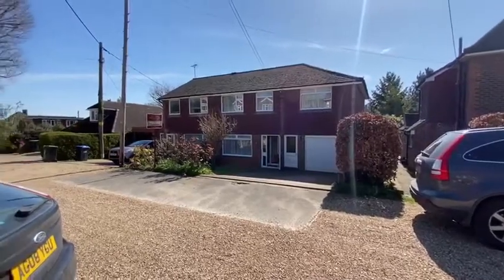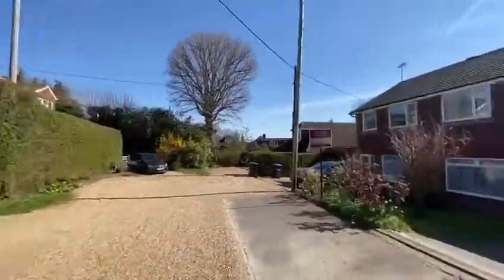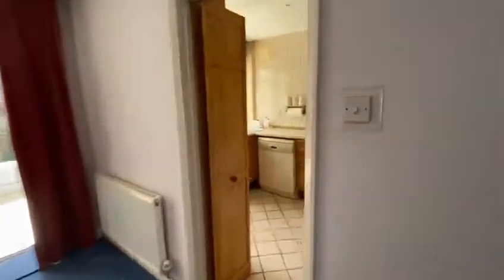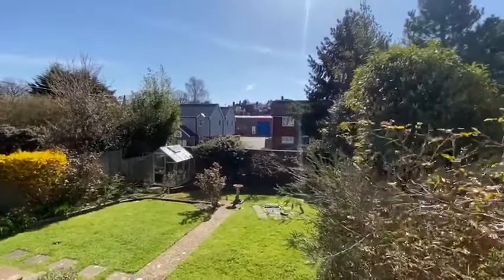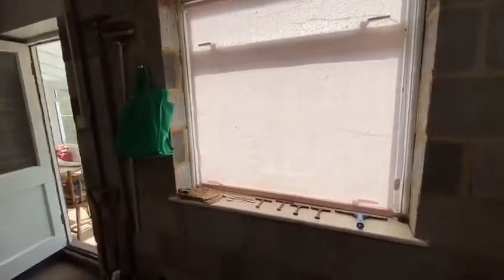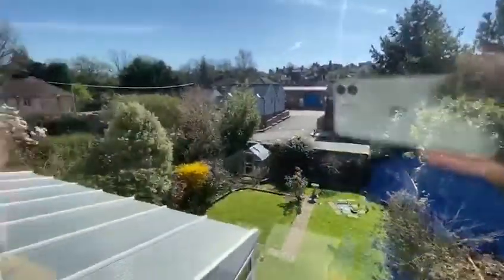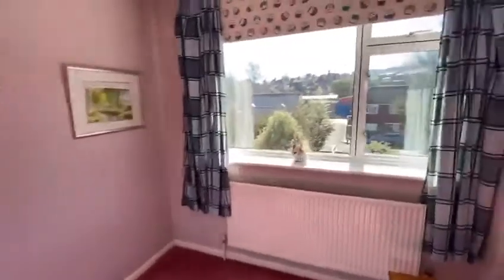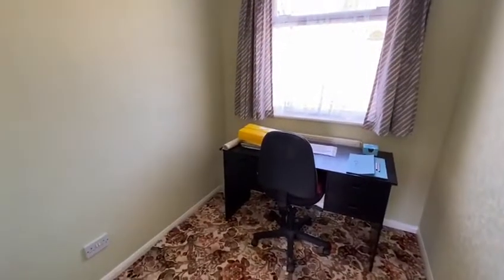Windermere Road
SALE AGREED
An online viewing of Windermere Road, on the market for £415,000.